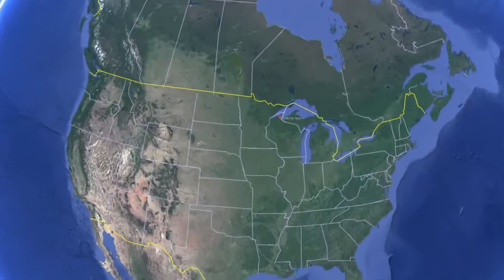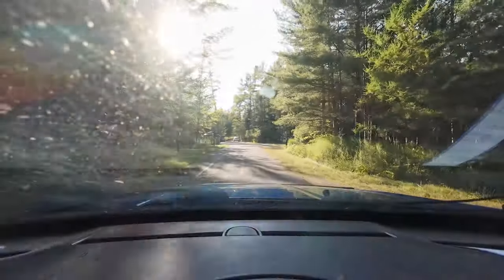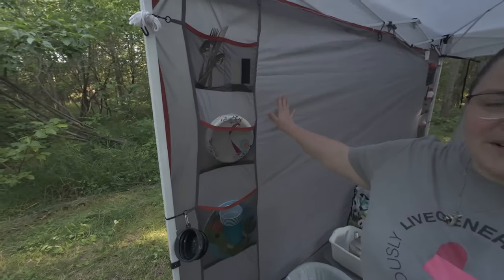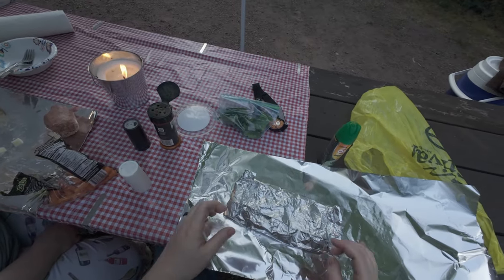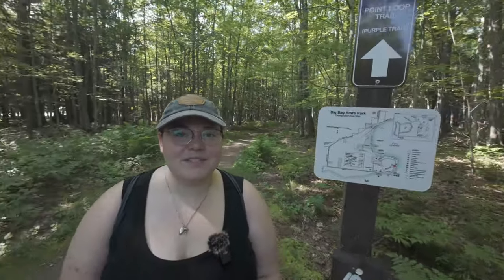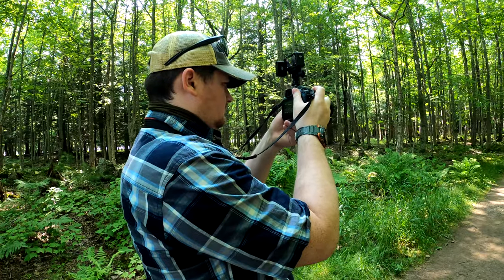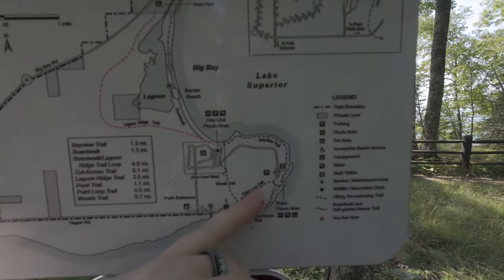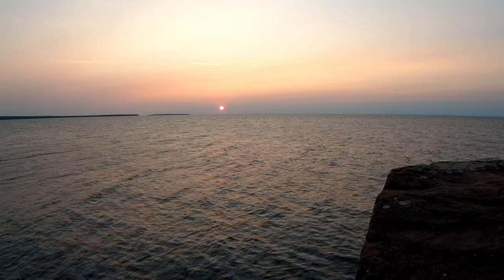Adventures at Madeline Island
Come along with us as we spend some time at beautiful Madeline Island in the waters of Wisconsin's side of Lake Superior. Take in some sights, soak up those views, and enjoy what Big Bay State Park has to offer.